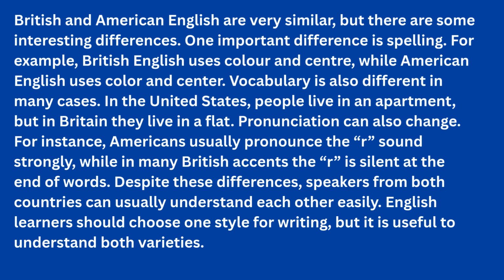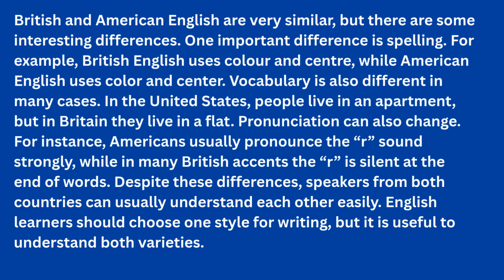British English vs American English - Advanced (C1) English Listening Practice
Advanced (C1)  ESL listening exercise with transcript, comprehension questions, discussion questions, writing task with an example, vocabulary exercise with answers. A complete lesson plan for free: You can find all at the comments section.

Free listening resource for English teachers.

American accent

Text, Images, audio generated by AI.

Your support helps us create even more great resources for you. Thank you, and happy learning!